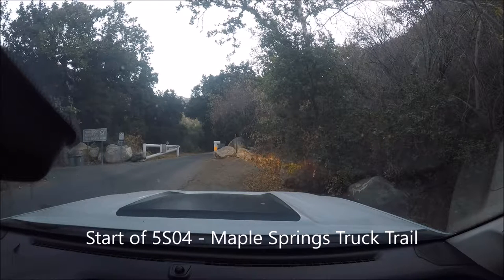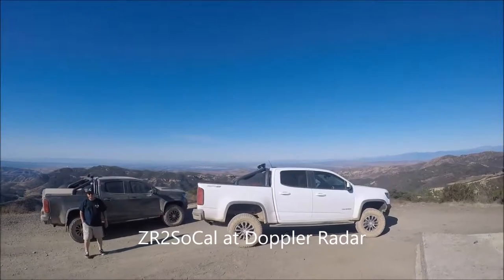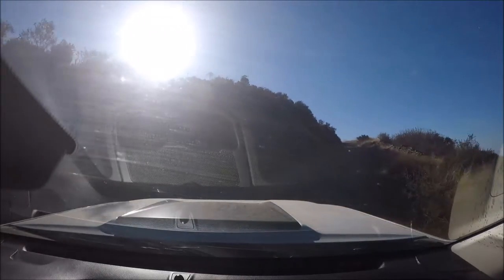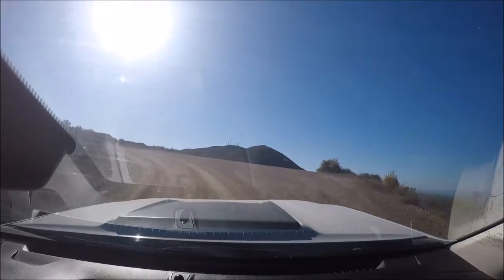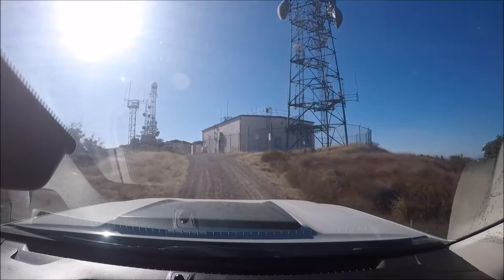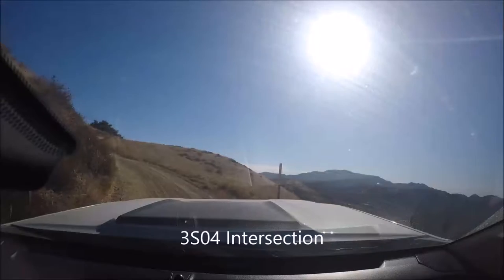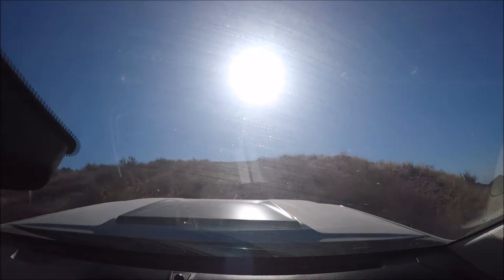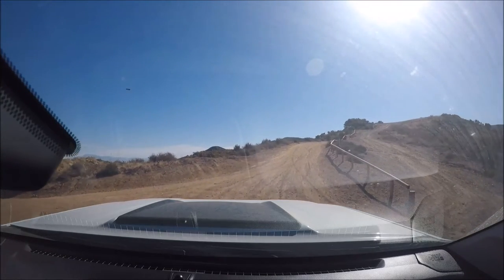2019 11 - Maple Springs Trail Trip - Full Video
This is the full video of all the clips I added to this playlist.

ZR2SoCal, Chevy, Colorado, ZR2, Maple Springs Truck Trail, 5S04,